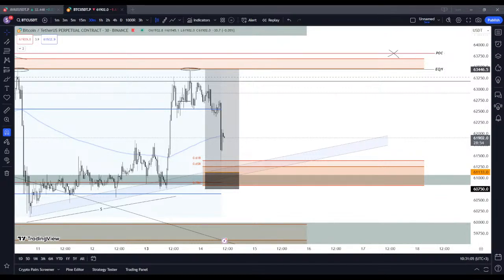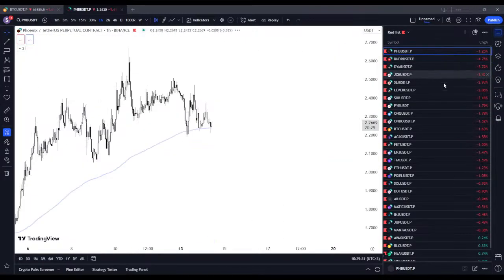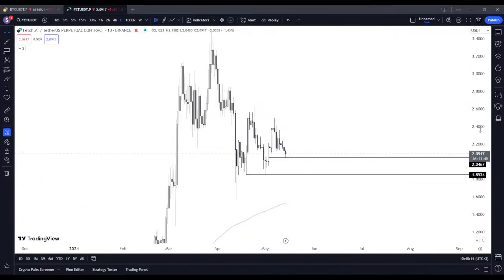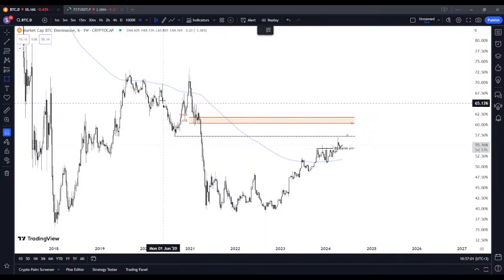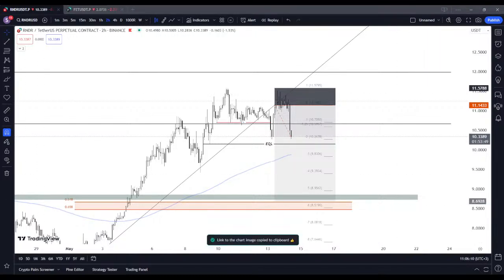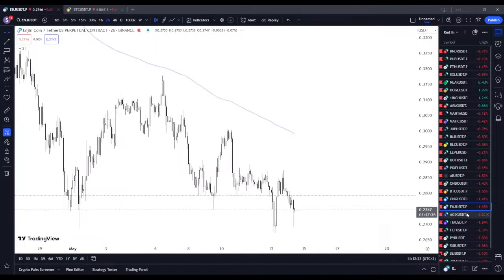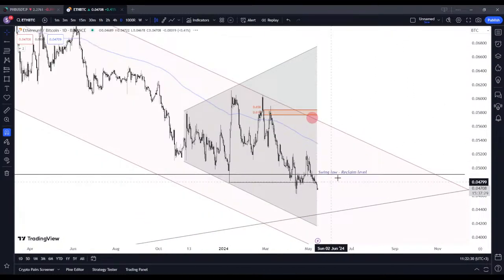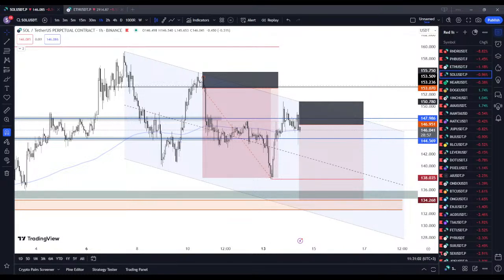Live trading with Stefan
Welcome to a live trading session where Stefan will hunt trade ideas on lower timeframe

00:00:00 Intro
00:00:46 BTC Overview
00:03:46 AVAX Overview
00:05:20 PHB Overview
00:06:22 RNDR Overview
00:09:06 ETH Overview
00:10:53 NEAR Overview
00:12:13 Doge Overview
00:17:30 Live trading and request analysis
01:00:00 Live-stream Ending Recap